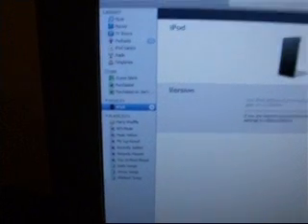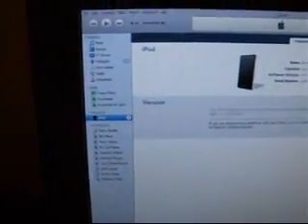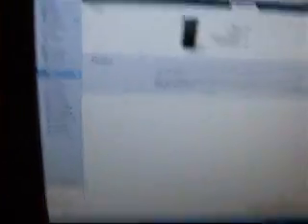How to downgrade from 1.1.3 to 1.1.1!!!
UPDATE: 2-05-08

For best results restore to 1.1.1.

This method of downgrading will erase all of your music and videos you have on your iPod, but all of the other methods delete your music and videos as well.

1. Make sure you are running 1.1.3 firmware.

2. Make sure your iPod is connected to the computer, and you can turn your ipod on and see the homescreen.

3. While your iPod is at the homescreen and turned on, hold Power and Home to put it in to a Firmware downgrade. When the iPod disappears from your computer release the power button, when it reappears release the home button.
  Note: if you are having trouble getting your iPod to reappear release the home button as well.

4. When your iPod reconnects, go into your iPod, hold Shift on your keyboard, and click Restore.

5. Look for the iTunes firmware that you just downloaded, click it, and click Open. Your iPod is now underway to become 1.1.1 Firmware!!

6. When the restore is finally fininished, your iPod will be running the 1.1.1 Firmware!!

Hopefully this helped you!! if you have any questions or comments, just message me!